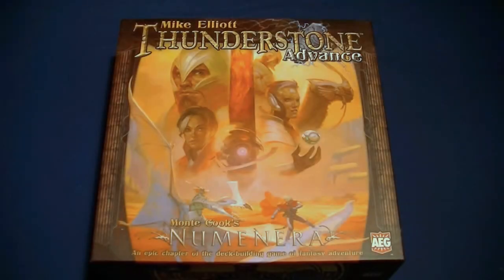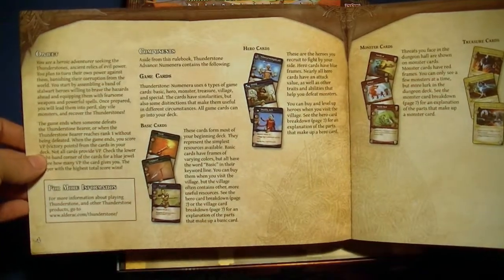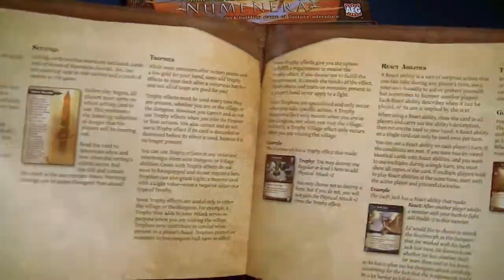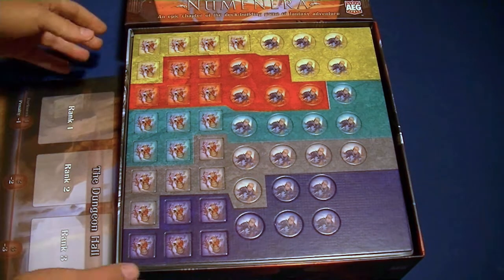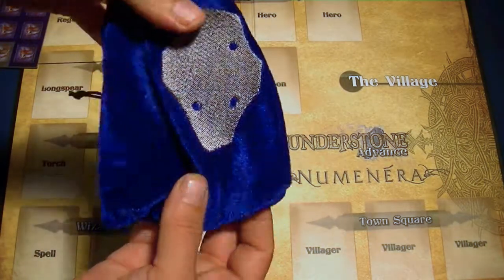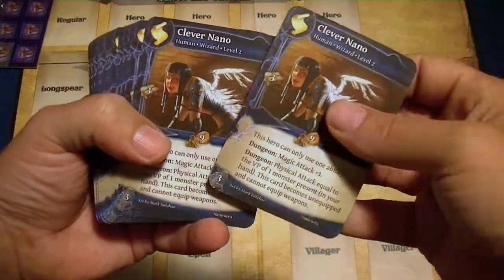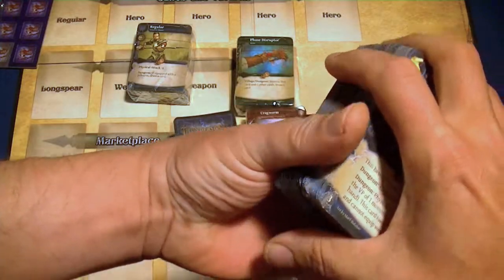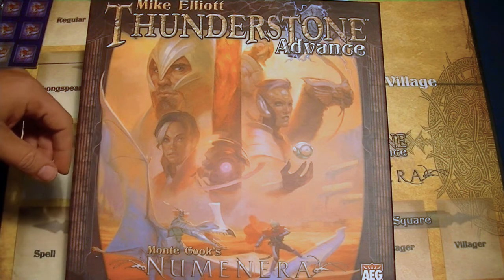Thunderstone Advance: Numenera - Unboxing and First Look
On this edition it's a look at what you'll find with the Numenera edition of Thunderstone Advance from AEG. The game brings Monte Cook's Numenera setting to Mike Elliott's world of Thunderstone.

Get your geek on at thegaminggang.com!